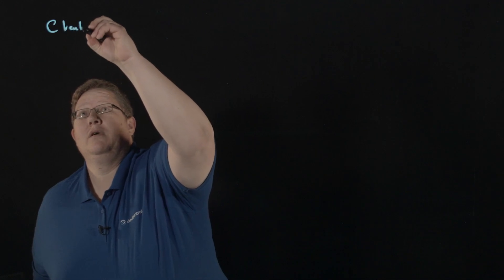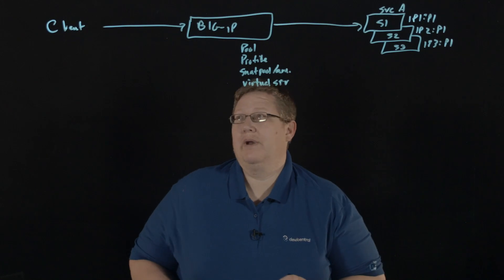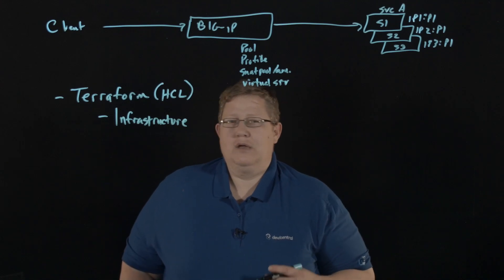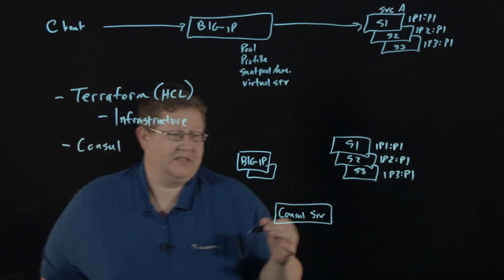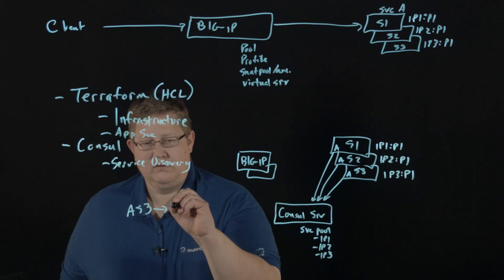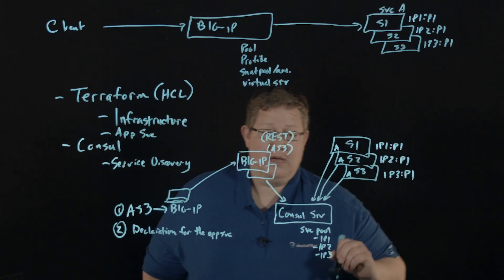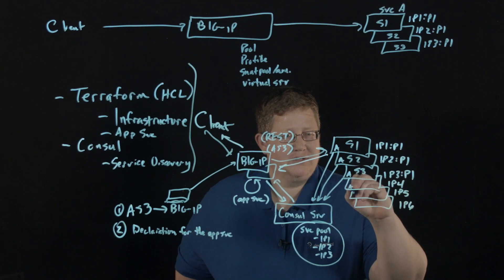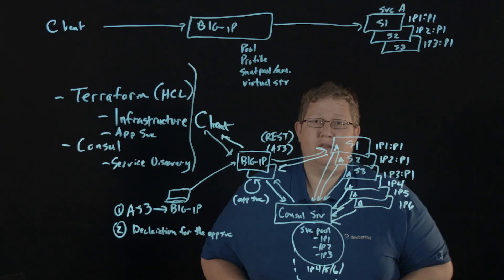Zero Touch Application Deployments with Terraform, Consul, & AS3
In this video, we explore the orchestration of zero touch application deployments using Terraform, Consul, and F5s AS3. Learn how to streamline application releases with these powerful tools, focusing on automation and efficiency. Key topics include integration techniques and best practices for leveraging the capabilities of each tool in the deployment process.